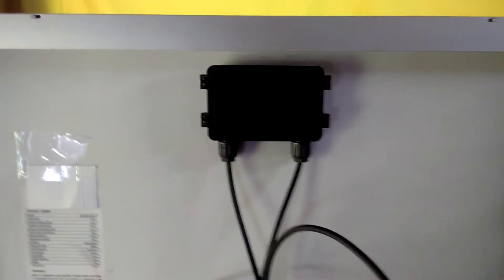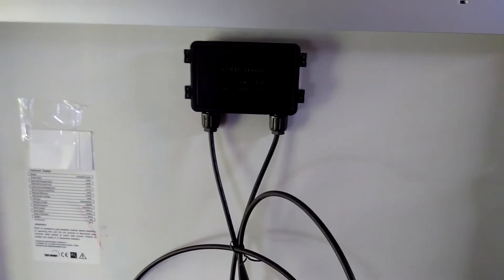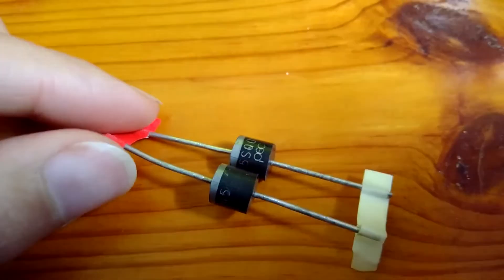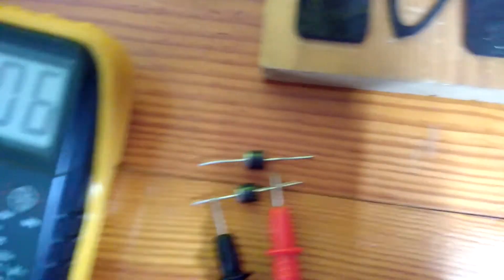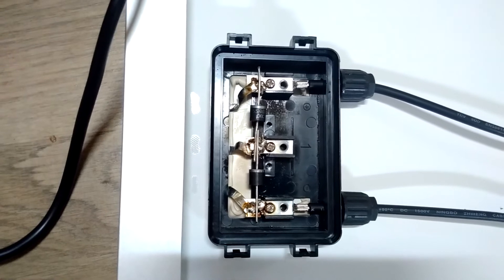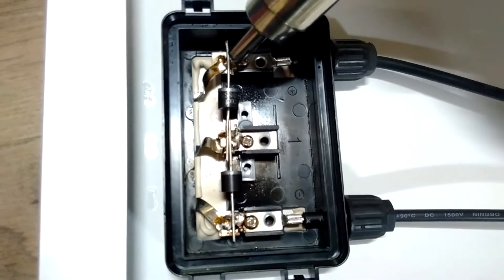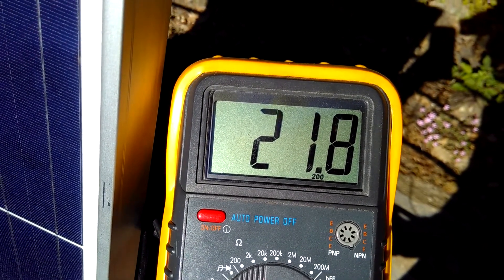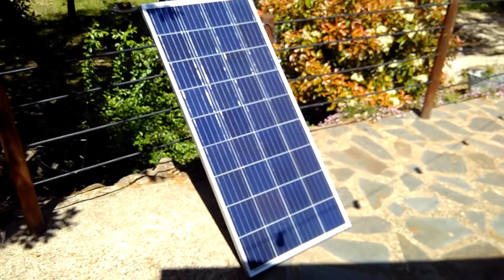Can you repair a damaged solar panel at home?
I'm not really proud of how the soldering worked out.

I don't remember the brand of the diodes.

How to replace the bypass diode of a solar panel.

How to repair a damaged solar panel.

You won't believe how easy it is to fix a solar panel!

Did you know that solar panels can be fixed?